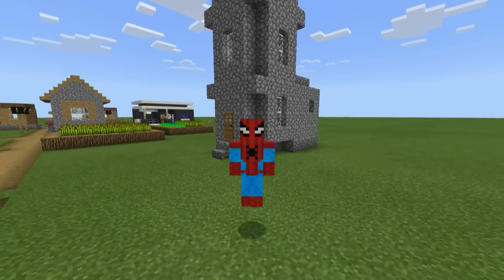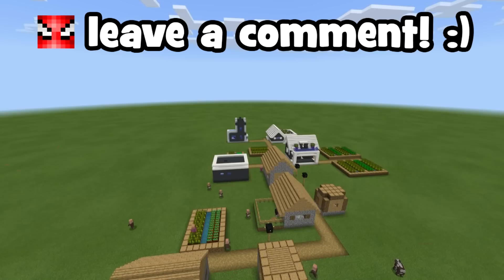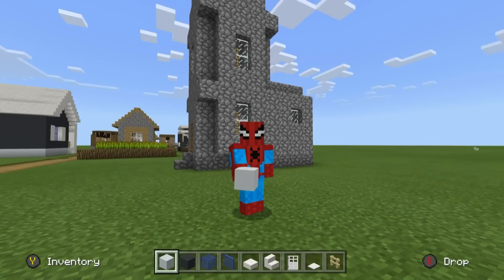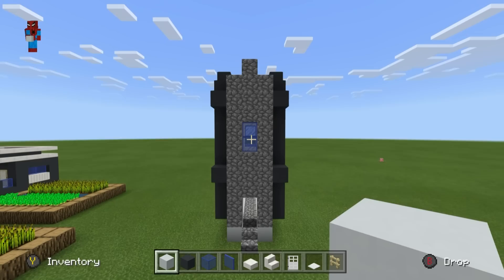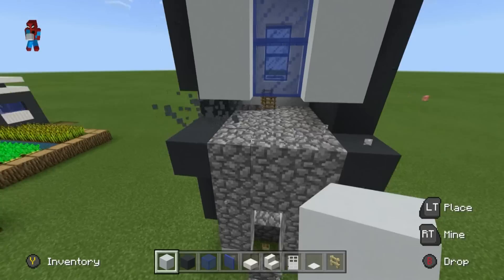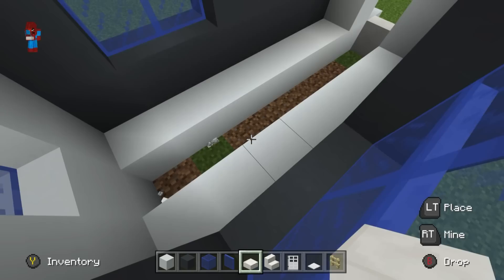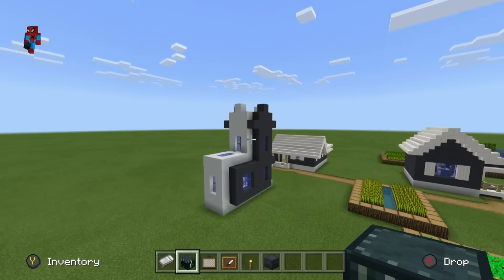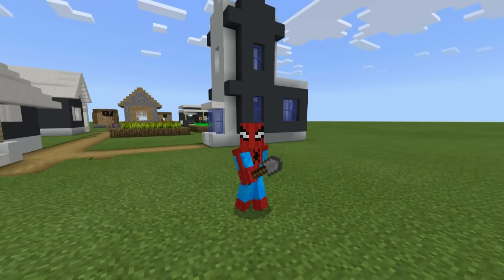Minecraft Tutorial: How To Transform a Village Church Into A Modern Church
In this tutorial i show you how to take your standard village church and transform it into a modern church! if you enjoy these tutorials please hit that like button and subscribe to the channel! :) also let me know what to transform next!